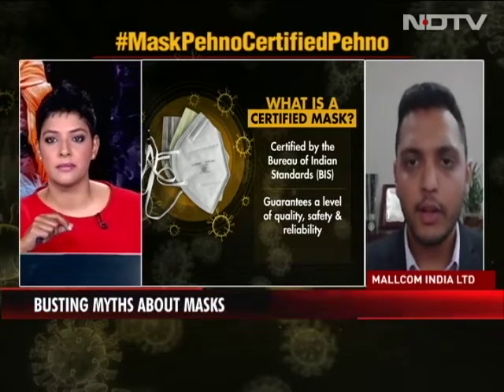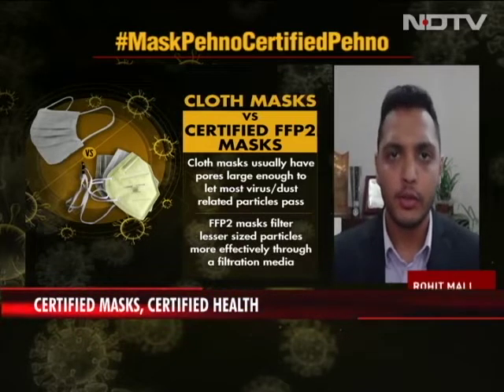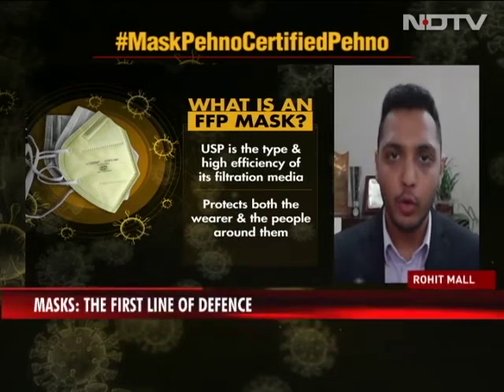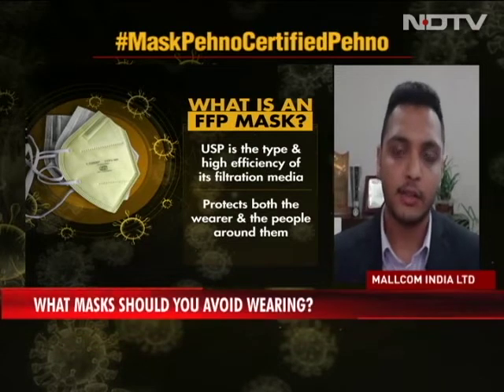An NDTV Mallcom initiative on Certified Masks on WE THE PEOPLE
Missed the telecast of We the People ’ on NDTV India   Want to know why certified masks are elemental in India’s fight against COVID-19? Don’t worry, we have you covered!
Watch the repeat telecast of MaskPehnoCertifiedPehno to find the ultimate guide to safe and certified masking by Mallcom only on NDTV 24x7 in We The People

Mallcom presents: MaskPehnoCertifedPehno.

Learn how to significantly reduce your risk of Covid-19 through certified and safe masking. Join the pledge in the fight against Covid 19 with certified masks as your first line of defiance.
To know everything about certified masks and sign up for our online pledge to wear only certified masks by visiting our a Mallcom initiative issued in public interest